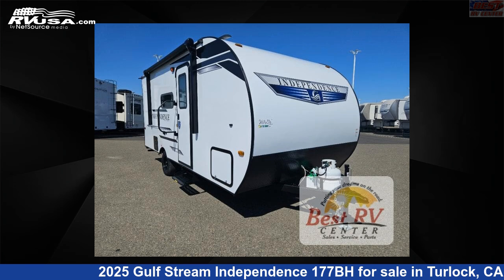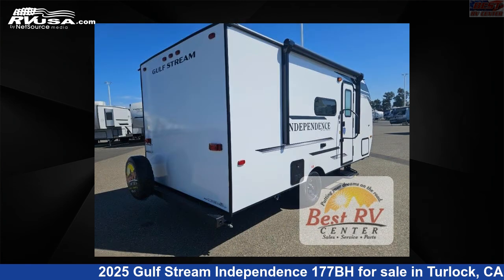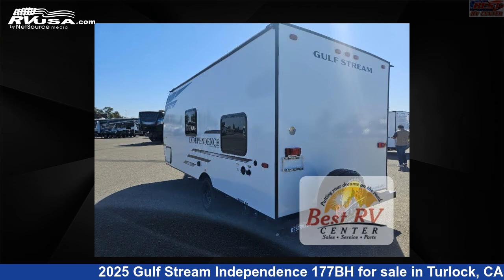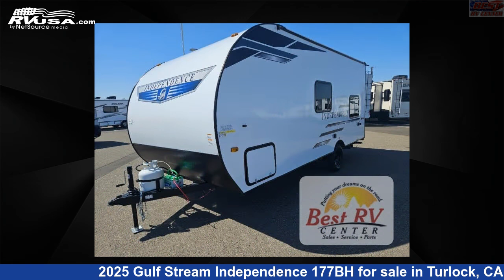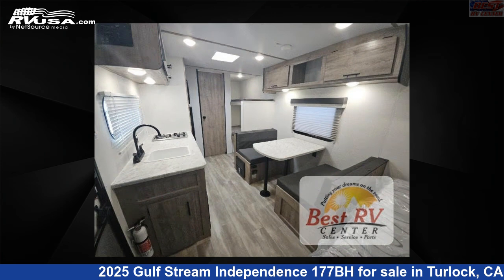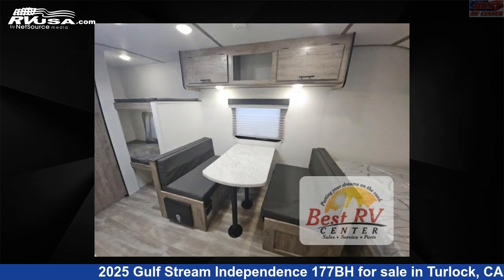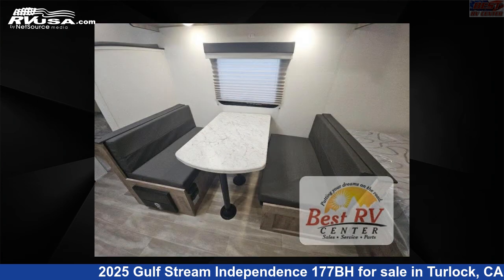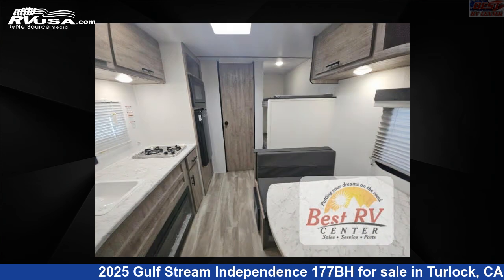Unbelievable 2025 Gulf Stream Independence Travel Trailer RV For Sale in Turlock, CA | RVUSA.com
This 2025 Gulf Stream Independence 177BH is a Travel Trailer RV. It is located in Turlock, CA 95382 and is offered for sale by Best RV Center. This New Gulf Stream Is 20' 0" in length and features sleeps 5, and 23 gal fresh water capacity. The floorplan layout of this Travel Trailer features Bunkhouse.